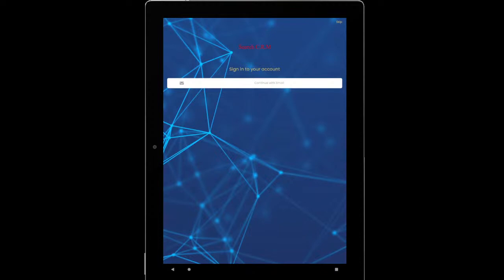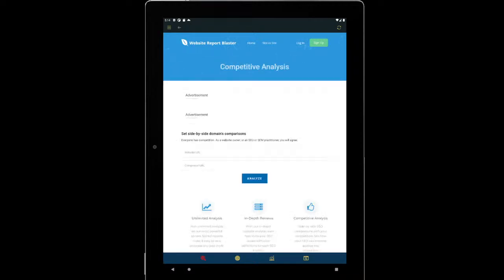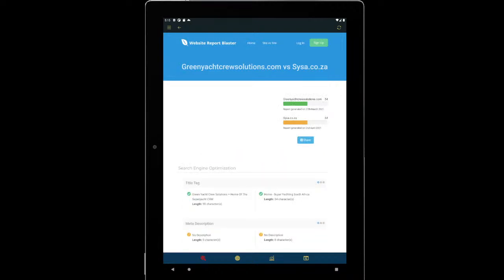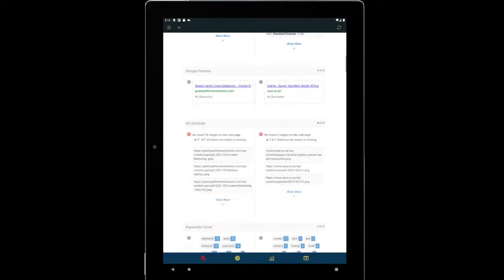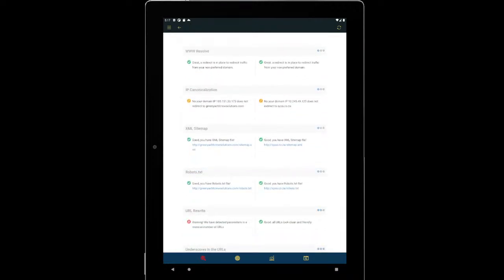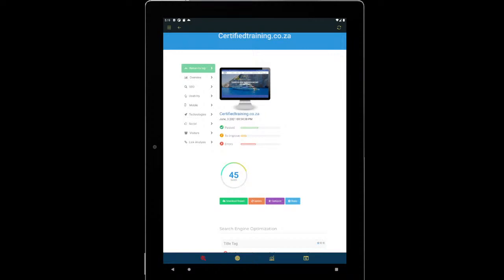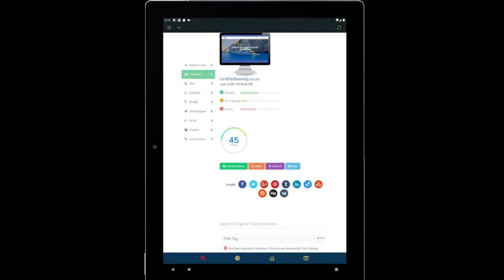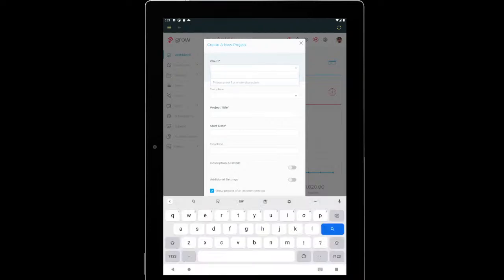Top Search Engine Optimisation Company In South Africa. What Is Search Engine Optimisation And SEO?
In order to learn more about top search engine optimisation companies in south africa you must check out

This video is about top search engine optimisation companies in south africa valuable information but also try to cover the following subject:
-what is search engine optimization seo and how does it works
-search engine optimisation agency in south africa
-best seo services in south africa 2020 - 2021

So you wish to find out more about top search engine optimisation companies in south africa, I did too and here is the video that I created around this topic.
Top search engine optimisation companies in south africa interested me so I did some research study and created this YT video .
This Yt channel has various other similar videos regarding what is search engine optimization seo and how does it works, search engine optimisation agency in south africa and best seo services in south africa 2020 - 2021
Now that you have watched my YT video regarding top search engine optimisation companies in south africa has it helped?
Please like the YT vid to assist other individuals looking for what is search engine optimization seo and how does it works or search engine optimisation agency in south africa :)